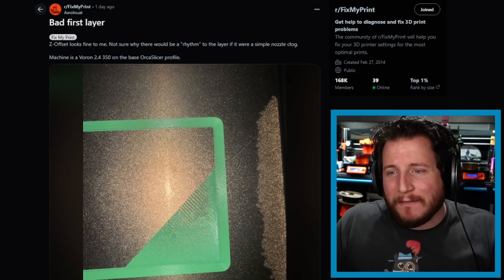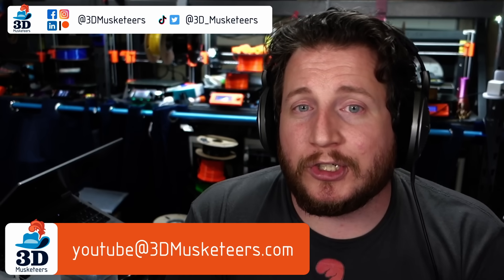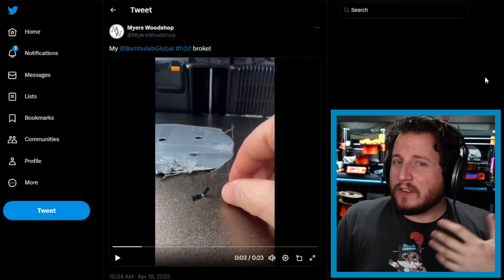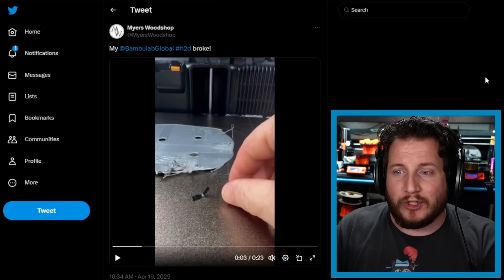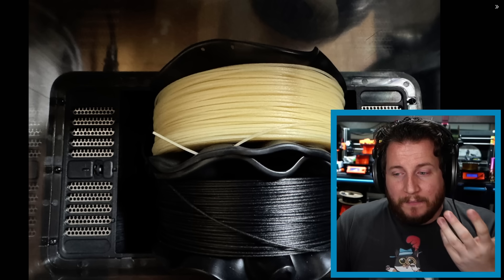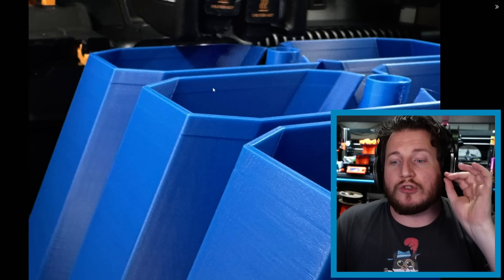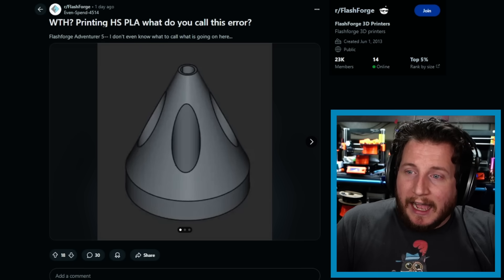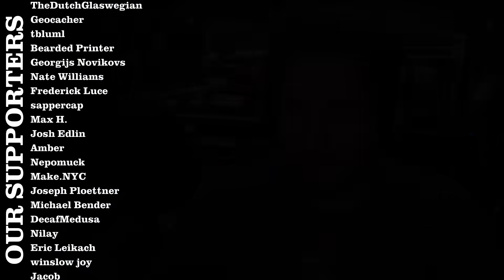H2Ds Are ALREADY Breaking?? - PrintFixFriday 190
Is your printer too close? Is your dryer too hot?? Is your H2D hurting itself?! We’ve got a lot to cover this week, from fails on the new @BambuLab H2D printer, to a couple fails from @3DPrintingNerd, to a wispy rocket! Check it out!

After seeing fails like these, how are you feeling about the H2D?

Brass Firearm Cleaning Brushes

0:00 Weirdly Bad First Layer: Comb-shaped streaks carving through the first layer.
3:17 H2Damage: A Bambu Lab H2D broke its wiping mechanism off on a print.
8:12 Hotter than the Sunlu: Joel Telling's Sunlu dryer got hot enough to melt spools.
11:25 H2D Layer Line: After a pause, an H2D put a line all the way around a print.
14:54 Lousy Landing Gear: This small print came out looking all wispy.
16:38 Outro